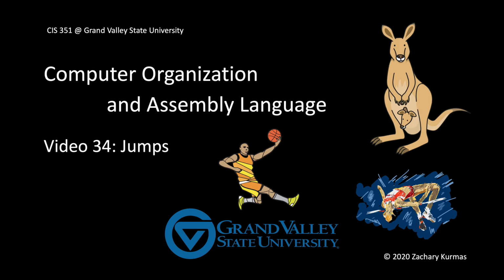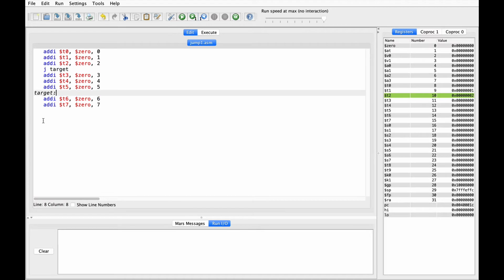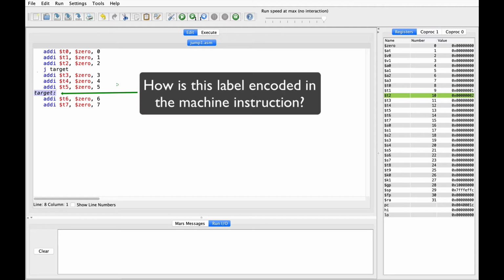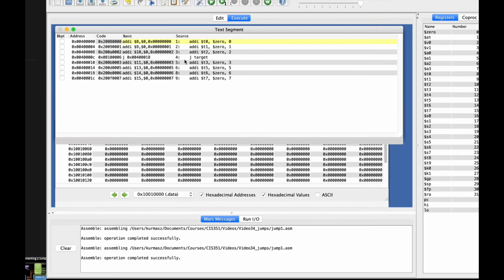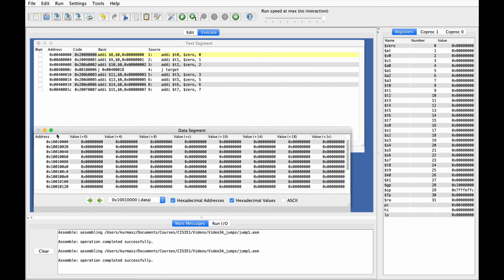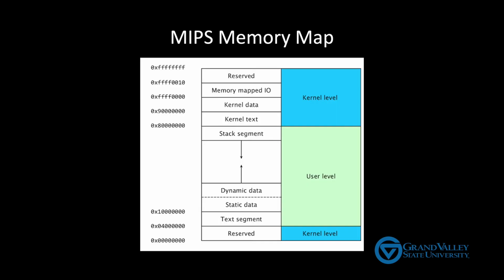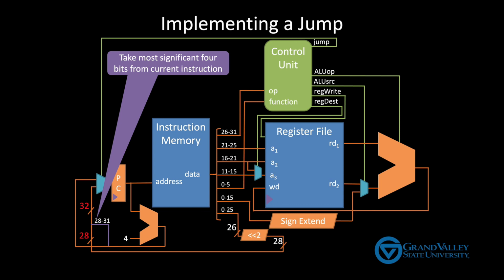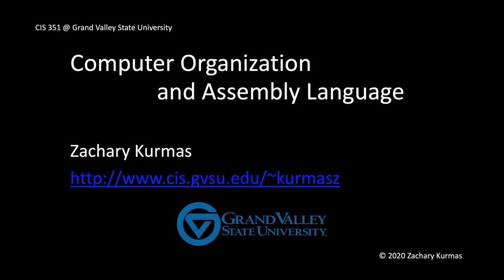!!!! DEPRECATED CIS 351 Video 34: Jumps DEPRECATED !!!!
Discusses the implementation of the MIPS jump instruction.